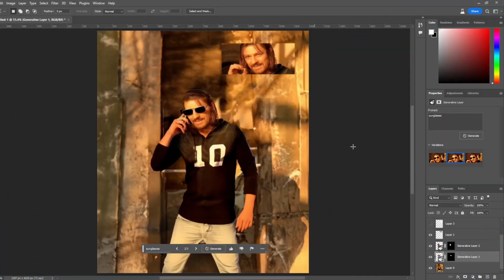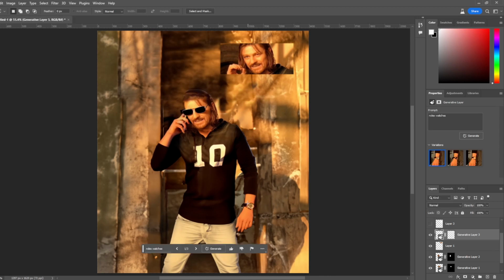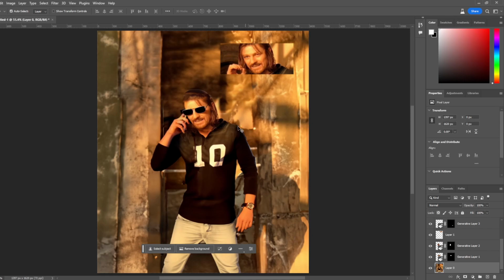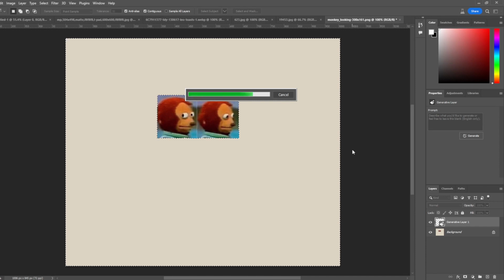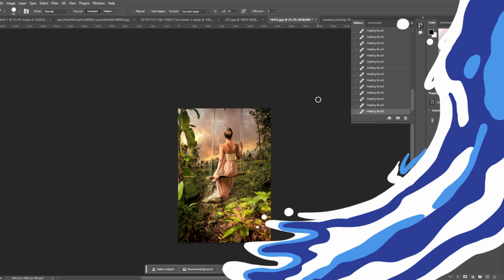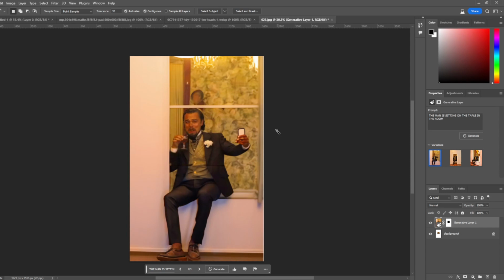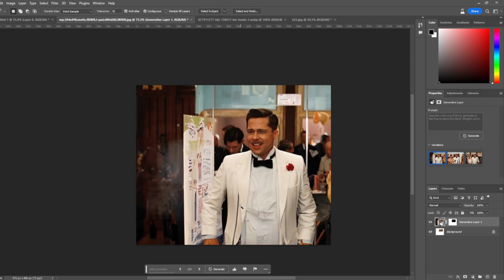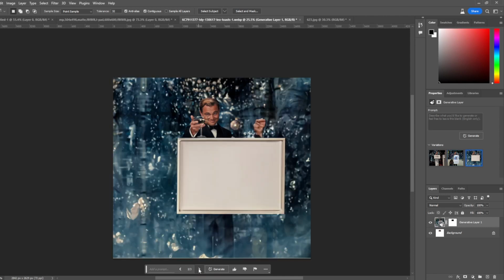Unleash Your Creativity Exploring the Magic of Adobe FireFly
In this exciting new video, I'm diving into the world of creativity with Adobe FireFly! Join me as I unveil the incredible power of the Generative Fill tool in Photoshop. 🎨✨ Get ready to witness how this tool can transform your artistic journey, allowing you to effortlessly bring your visions to life with stunning patterns, textures, and designs. Whether you're a seasoned designer or just starting out, this feature will spark your imagination and revolutionize your creative process. Don't miss out – tune in and discover how Adobe FireFly's Generative Fill tool is about to change the way you create forever! 🚀🔥